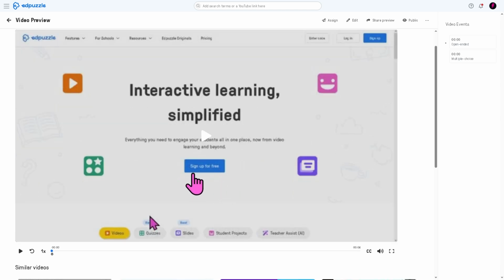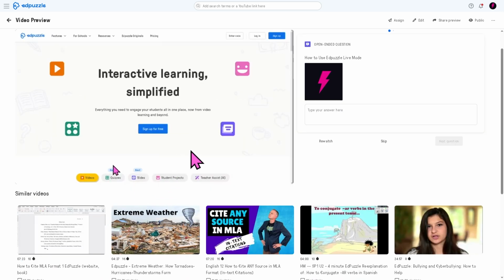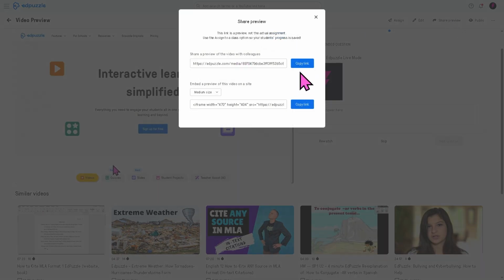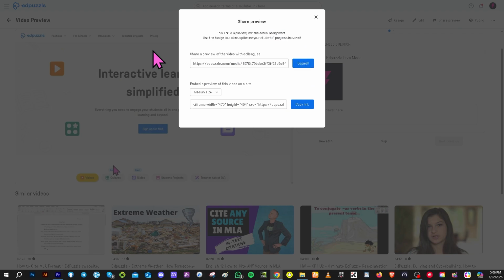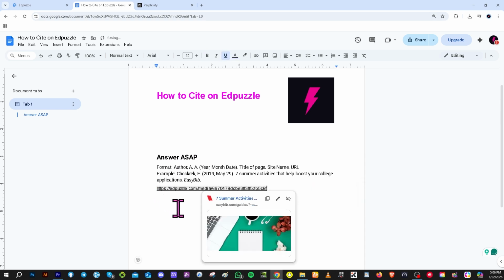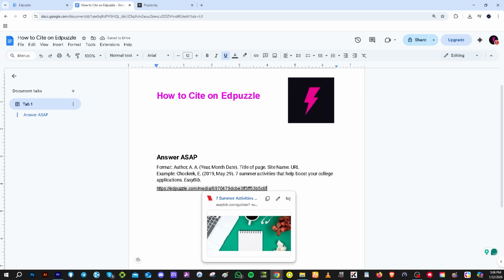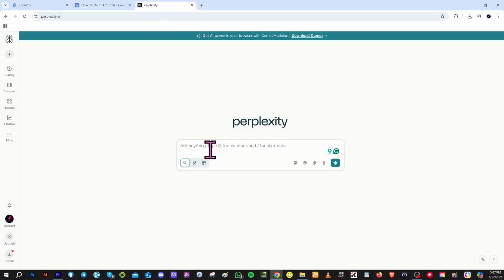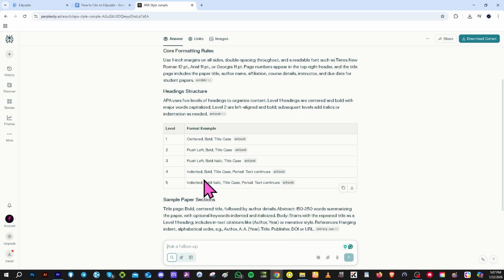How to CITE EDPUZZLE (Step by Step) 2026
This tutorial explains the correct way to cite Edpuzzle in your projects or academic work. Please consider liking the video and letting us know if you have any comments, ideas or questions, we really appreciate any feedback! We have plenty of other tutorials on our channel so come and see if we can help you with anything else :)